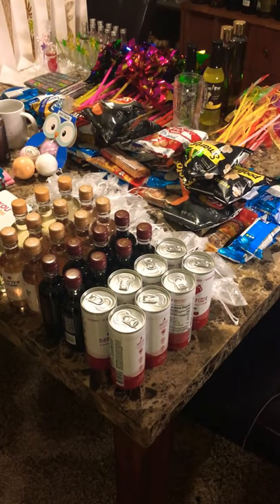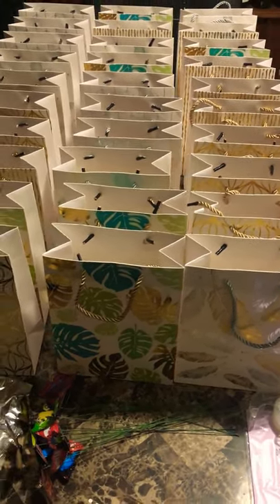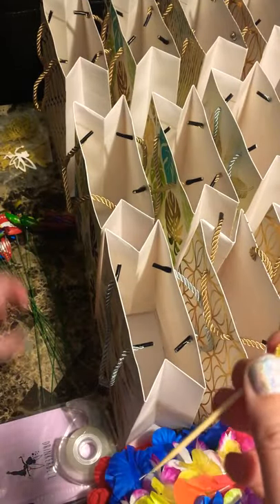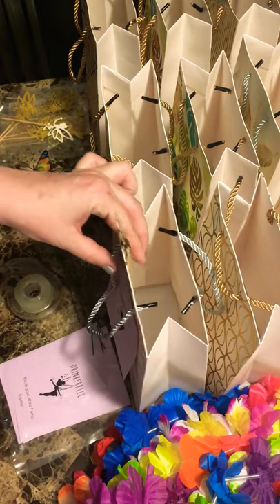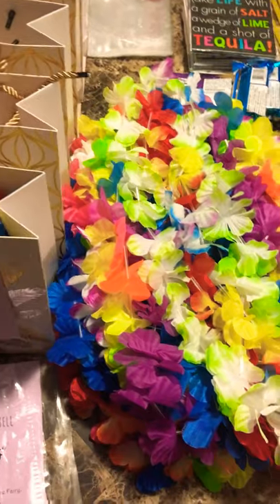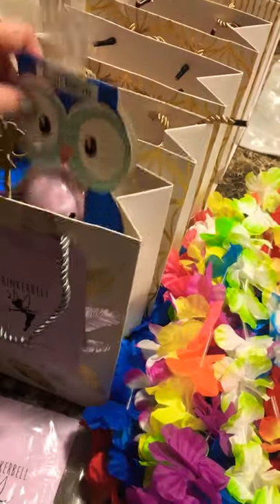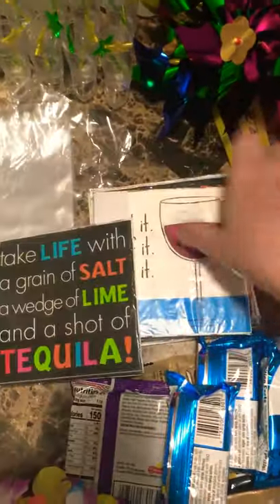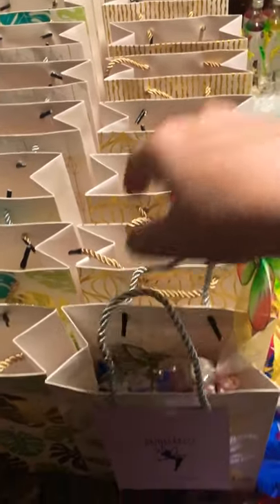How To Make A Wine Fairy Gift Bag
A little while ago I joined in on the 'wine fairy craze' and have both 'dusted' people with wine and goodies as well as also receiving some goodies.  This video is the first in a series of Wine Fairy Videos and also the first in a How To Playlist.  On this video I show the non-wine items I include in wine fairy baskets.  See the comments for store credits!